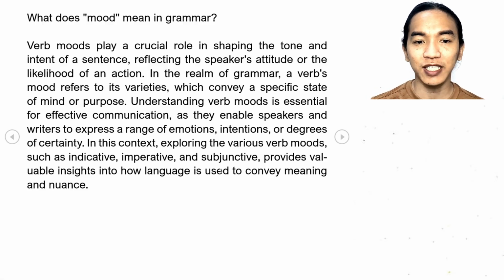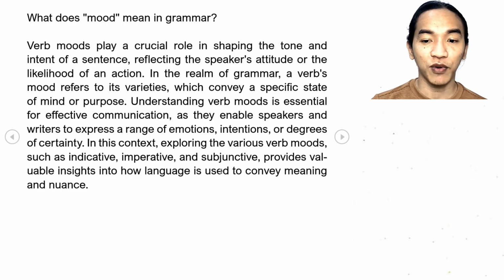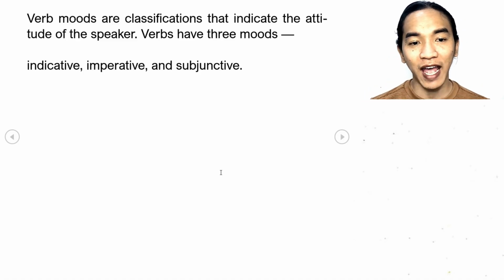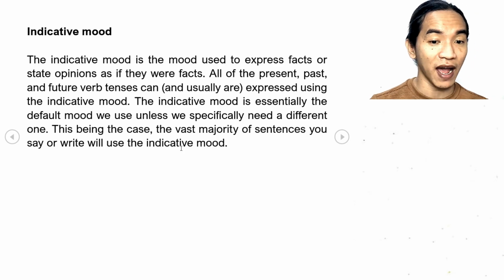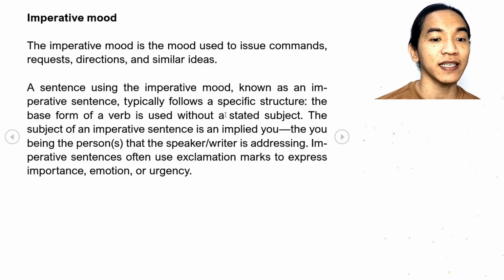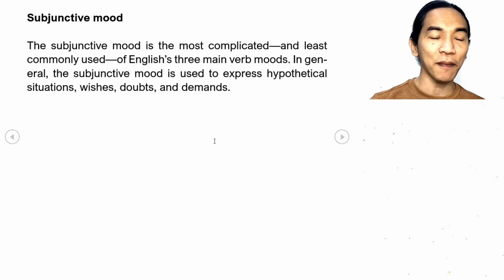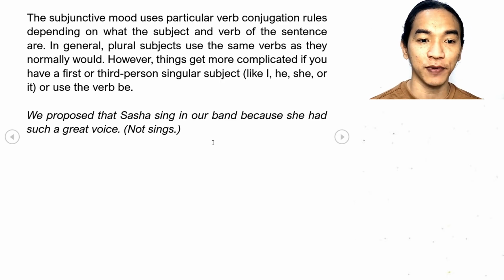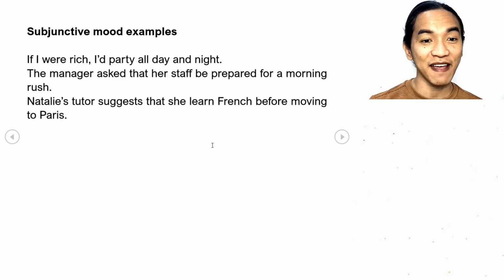Mood of Verb Intro